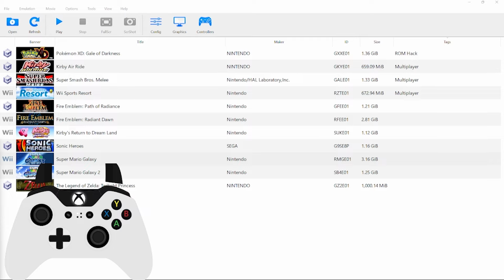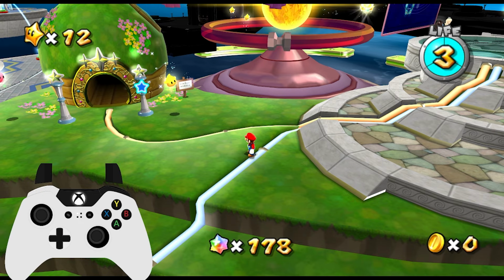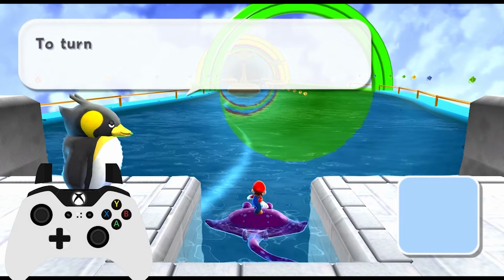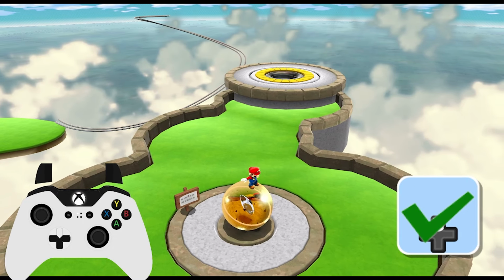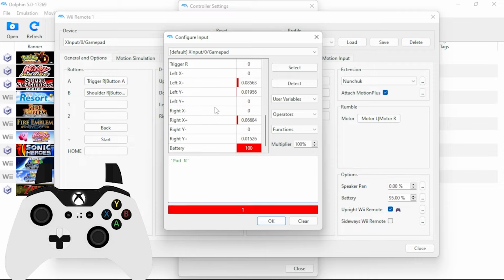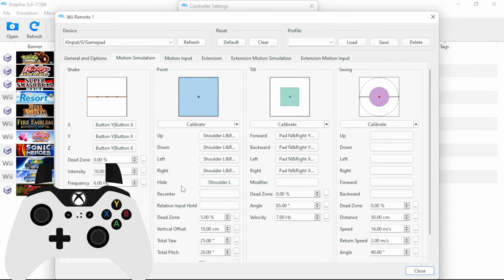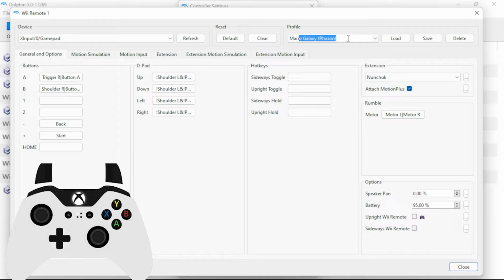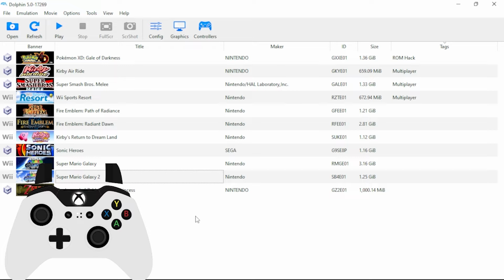Super Mario Galaxy Duology - All in One Dolphin Control Scheme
I made an all in one control scheme for the Super Mario Galaxy games on dolphin emulator.

Timestamps:
0:00 - Preface
1:22 - Basic Controls
3:40 - Surfing/Flying Controls
5:25 - Ball Controls
6:40 - Dolphin Profile Settings
10:44 - Phazon UI Profile Suggestion
12:05 - Launch Settings